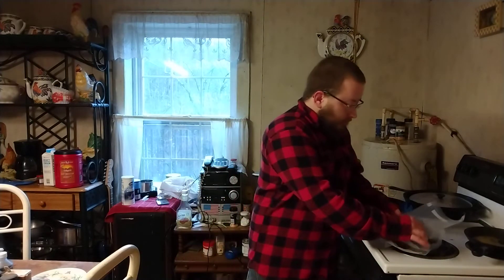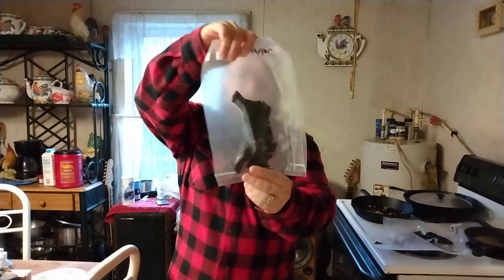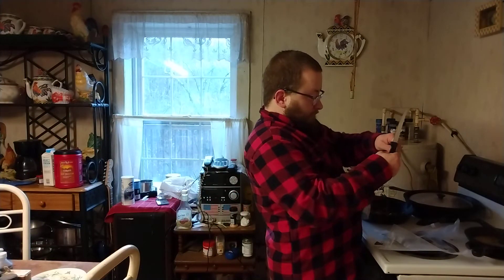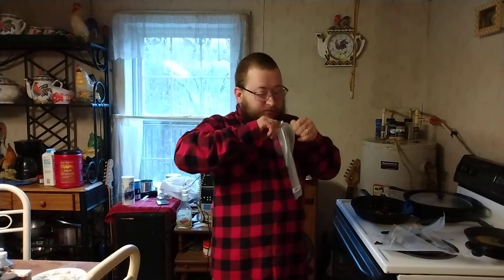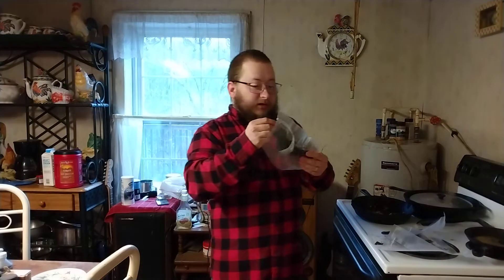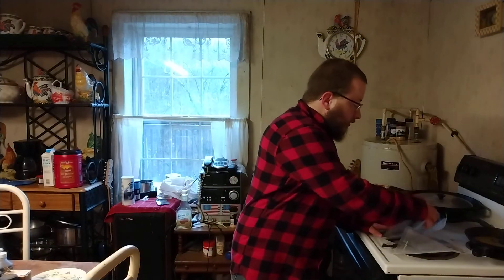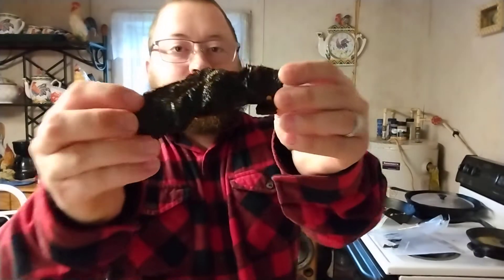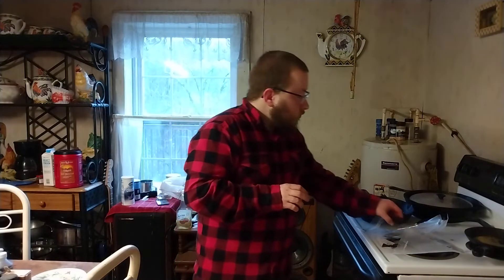"HARRIS RANCH" Hot Beef Jerky by Jamie England